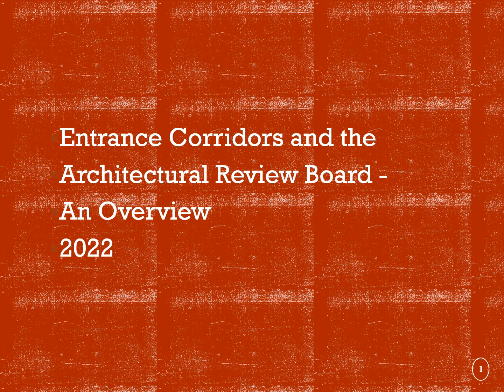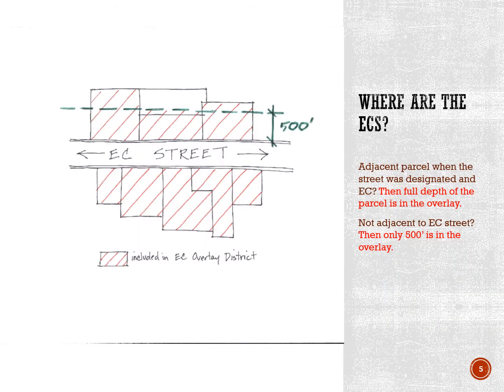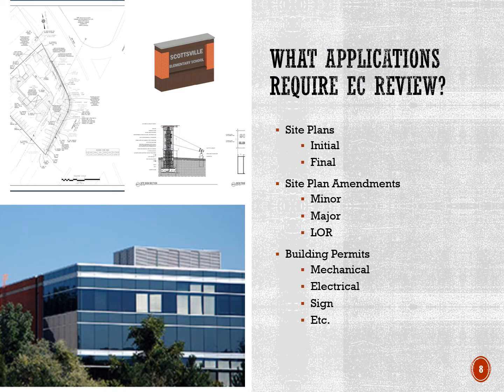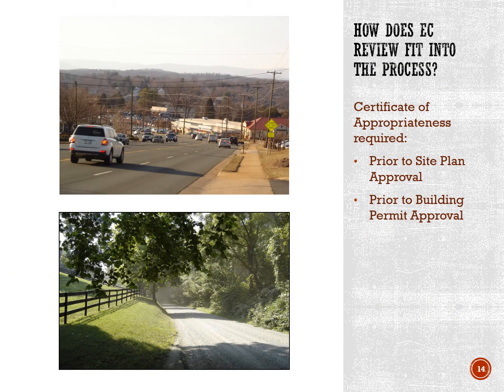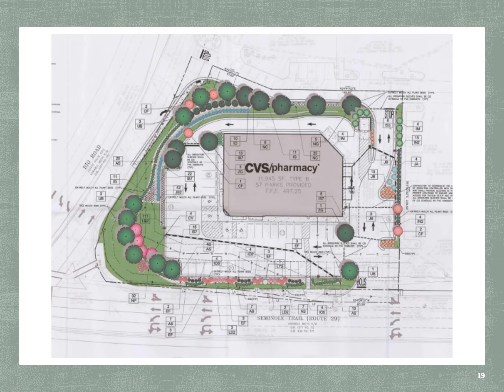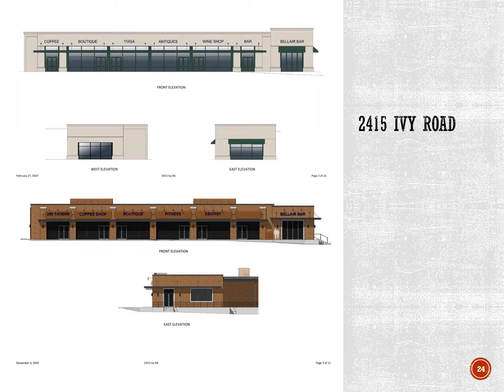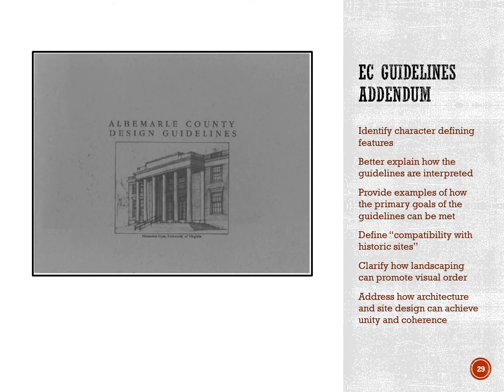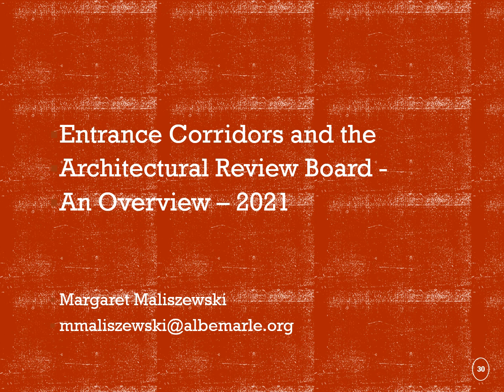Architectural Review Board Entrance Corridor overview for Community Advisory Committees 2022